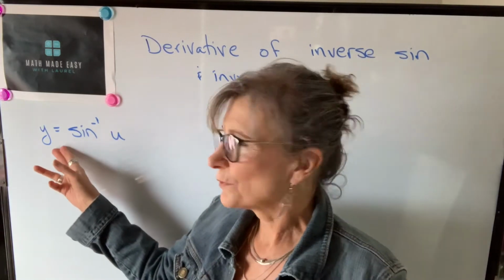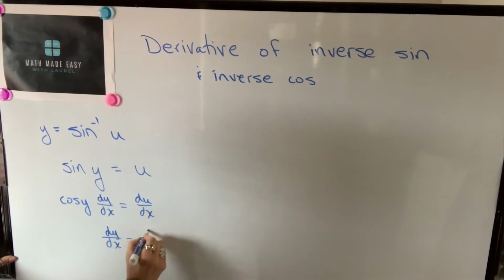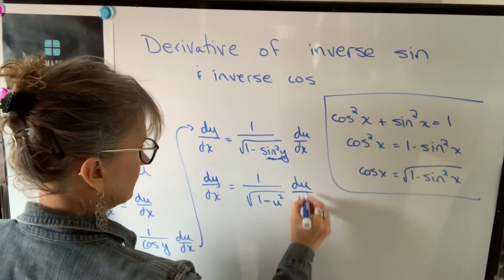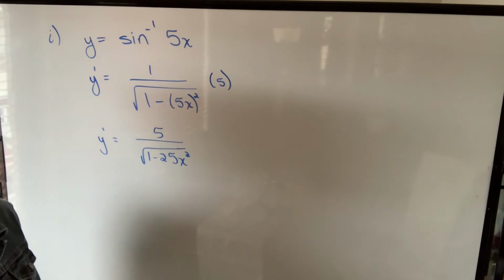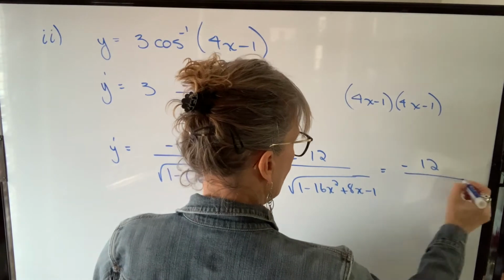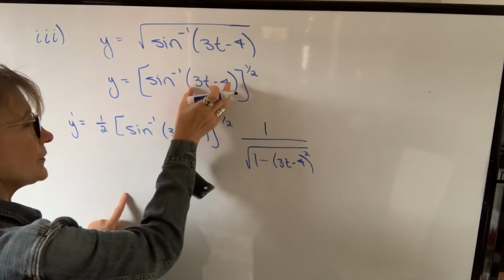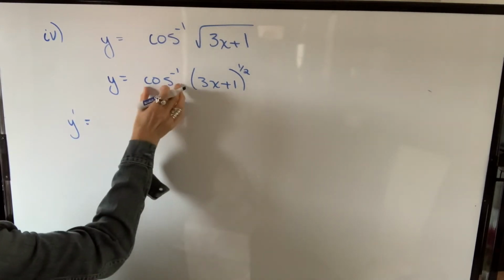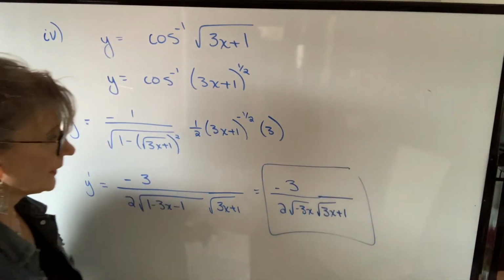Derivative of Inverse Sine and Inverse Cosine Functions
Discover how to differentiate the inverse sine (arcsin) and inverse cosine (arccos) functions. This lesson explains the formulas, the reasoning behind them, and gives clear examples so you can apply these derivatives in a variety of calculus problems.

What You’ll Learn:
Derivative of inverse sin (arcsin x) and inverse cos  (arccos x)
Understanding the ±1/√(1-x²) results
Step-by-step examples for mastering the concept